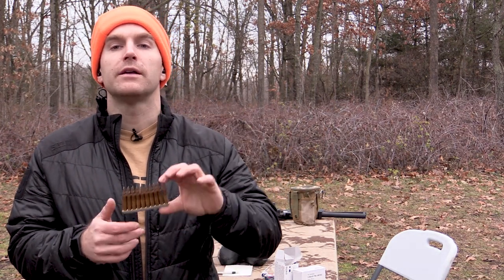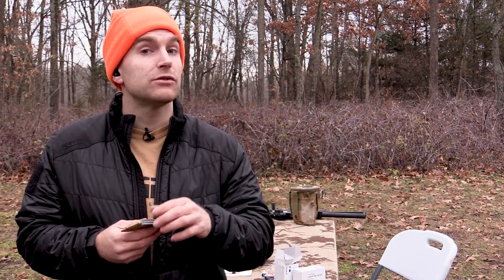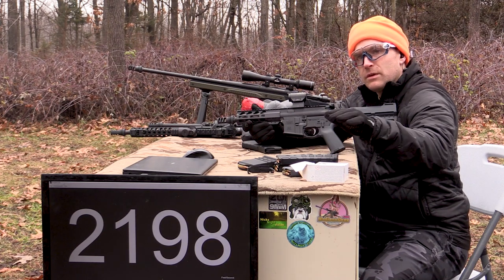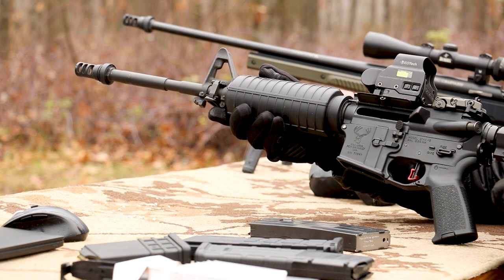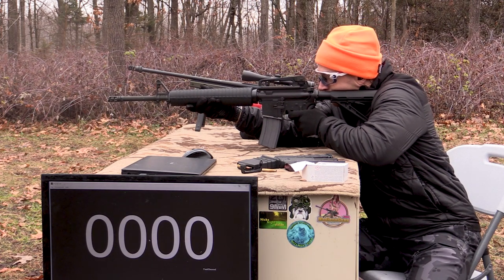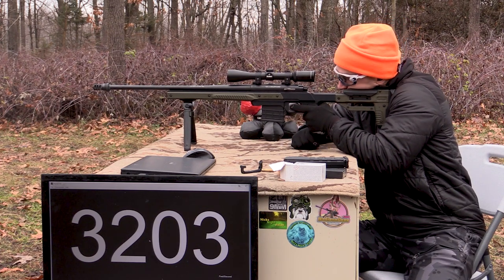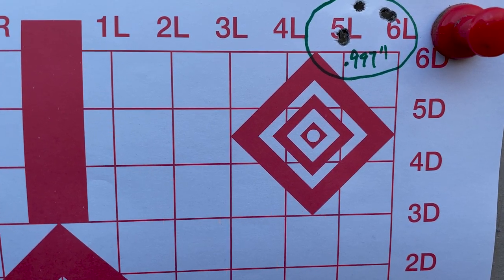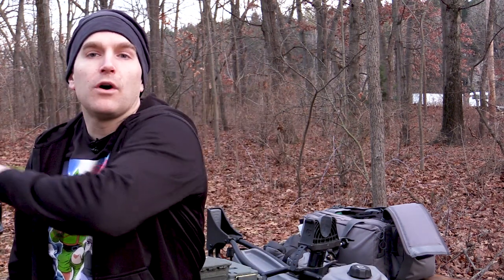5.56x45mm, 55gr FMJ, M193, RUAG / Norma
UPC 25217810